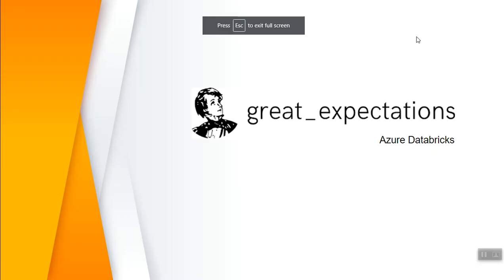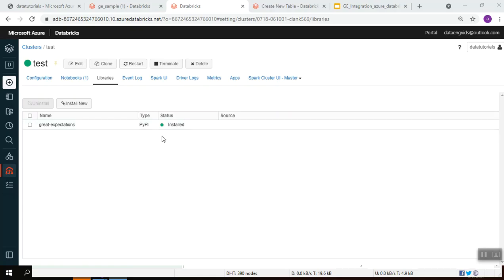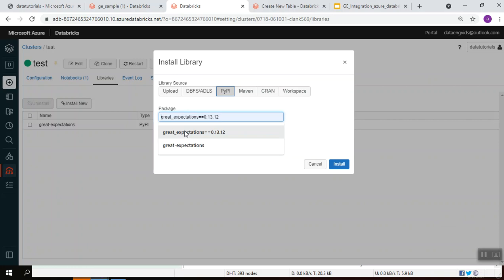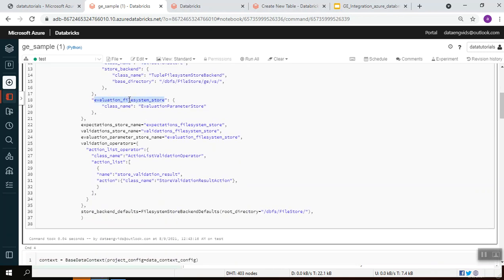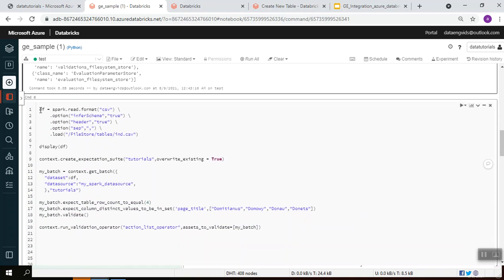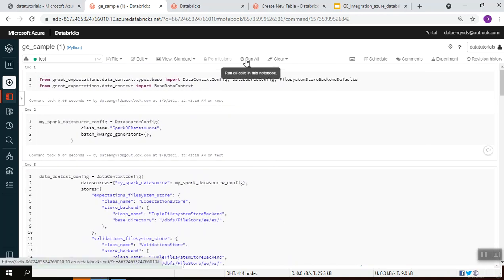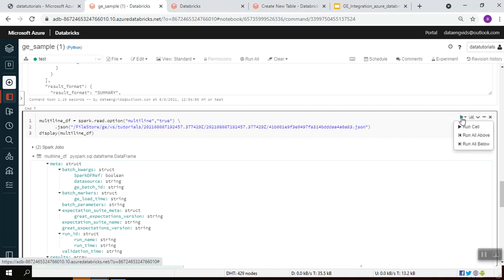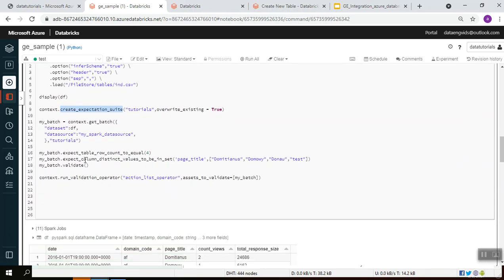Data validation on datasets using great_expectations python package in databricks environment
Data validation on datasets using great expectations python package in databricks standalone environment